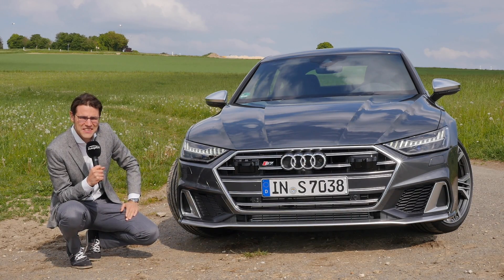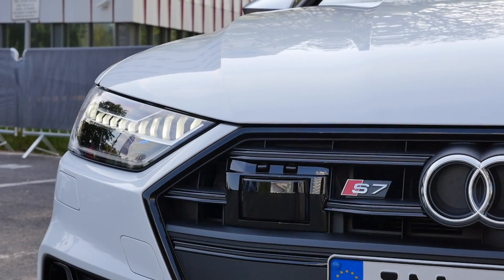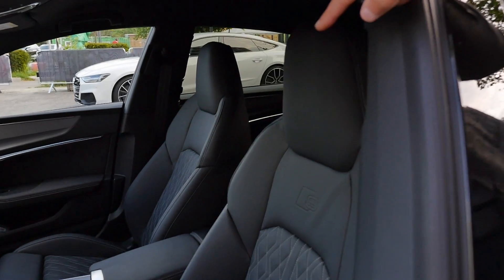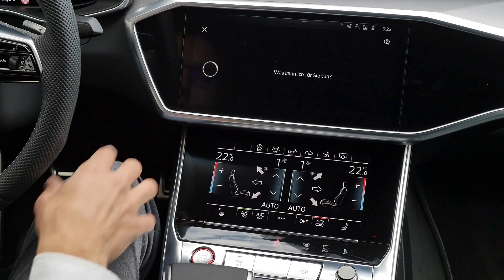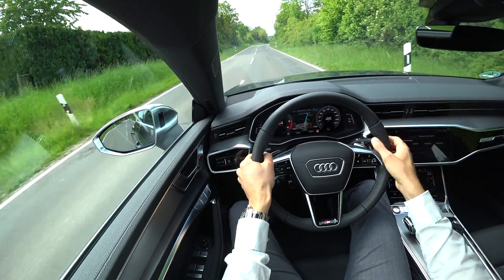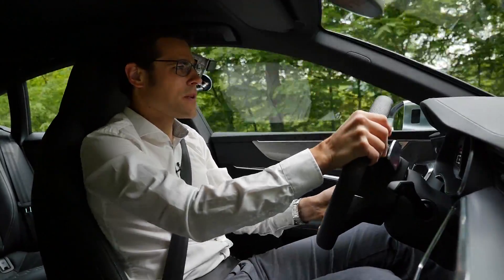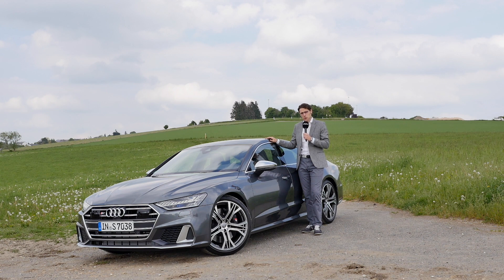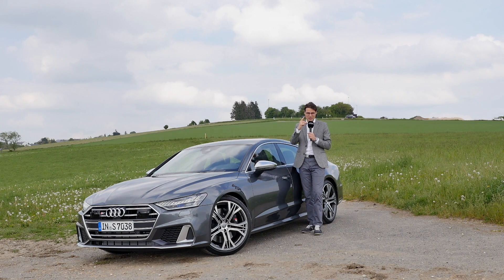Audi S7 V6 REVIEW - Autogefuel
This is our review of the Audi S7 V6.